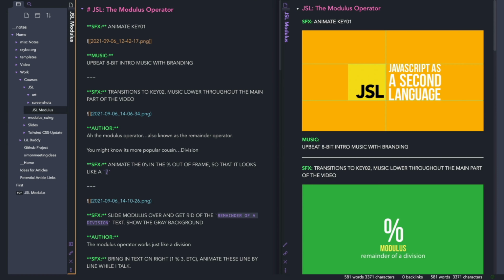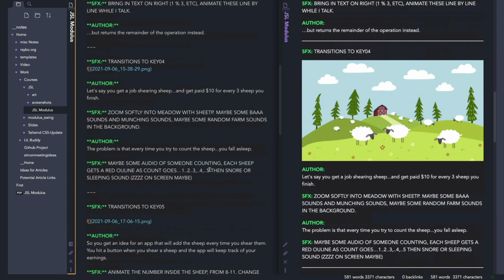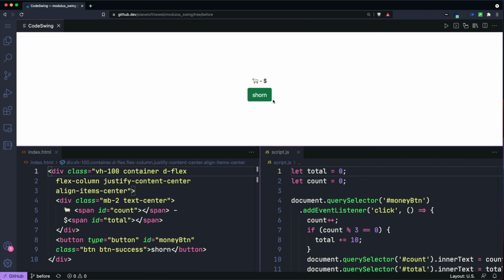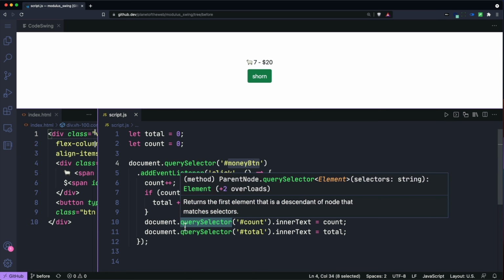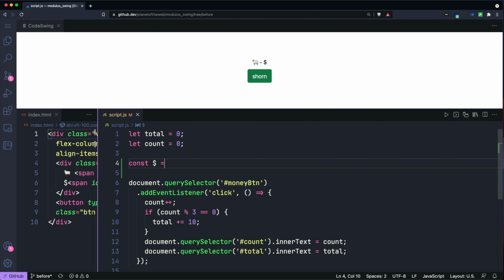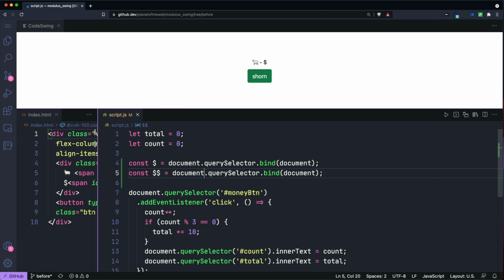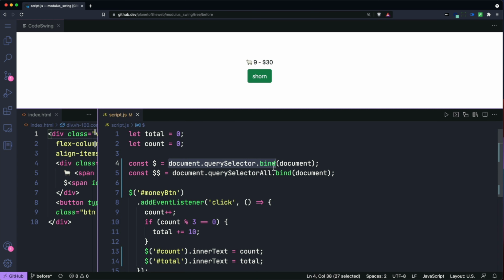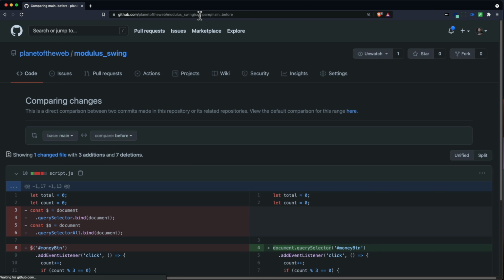Binding querySelector and querySelectorAll in JavaScript to create shortcuts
I'll give you some tips on how to create shortcuts for querySelector and querySelectorAll so that they use the dollar sign variable...just like jQuery.

I've got a new series that I'm working on called JavaScript as a Second Language, and I wanted to give you a peek at how I'm writing these. So if you look at what's over here, it's a markdown file in a radio style format so that I can communicate with producers how I want this thing to be displayed. So I've created a Photoshop file that has all these different screenshots. As part of creating this project, I decided to create this little app, and I wanted to show you a trick that is a shortcut to query selector.

This is an excerpt from the latest episode of The Toolbox, live streaming Weds at 10am PST.